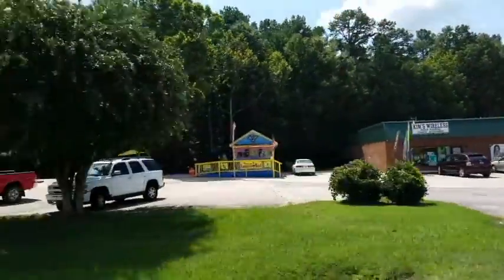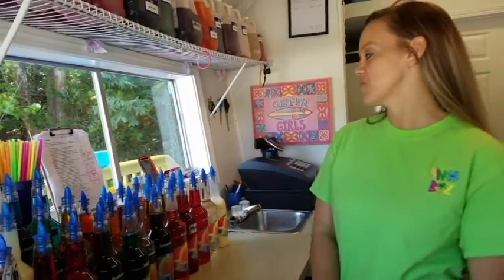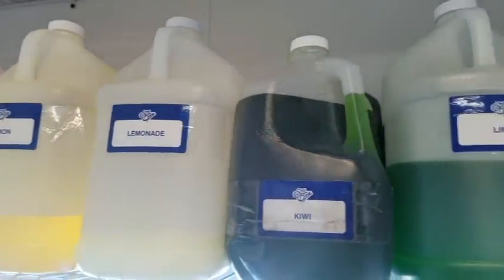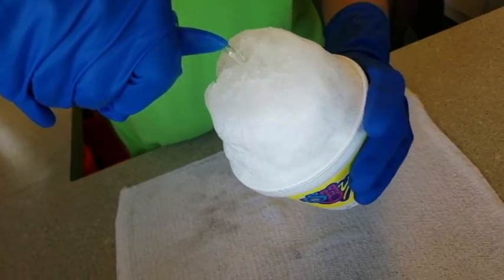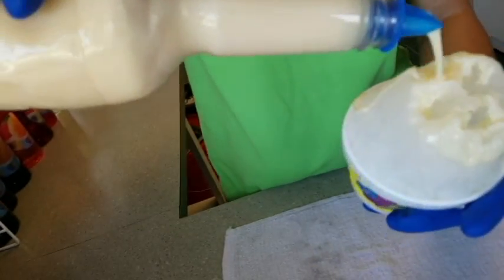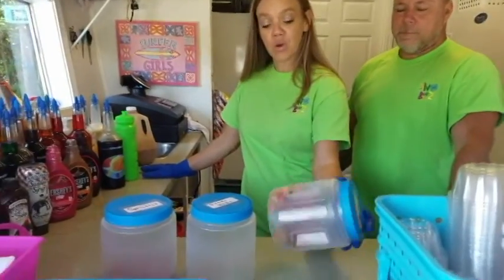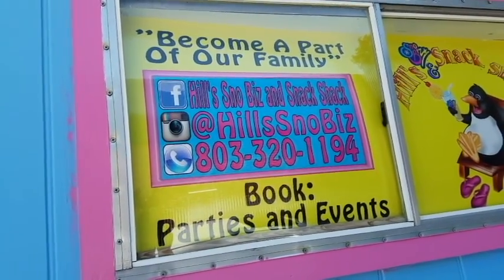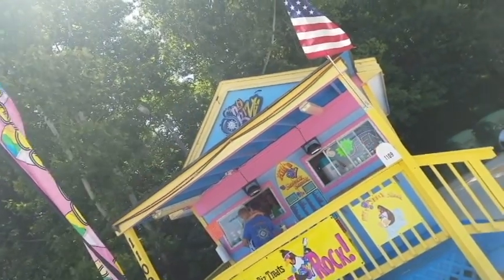Hill's Sno Biz & Snack Shack in Lancaster, SC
The end of Summer may be just around the corner, but it's still a scorcher out there. Hill's Sno Biz and Snack Shack in Lancaster, SC is working hard to do something about that. We stopped by to learn all about Shave Ice. Checkout out our VLOG